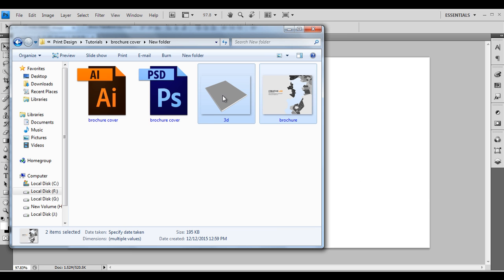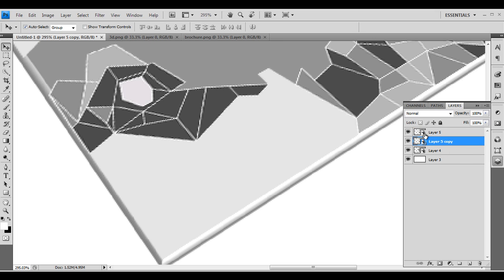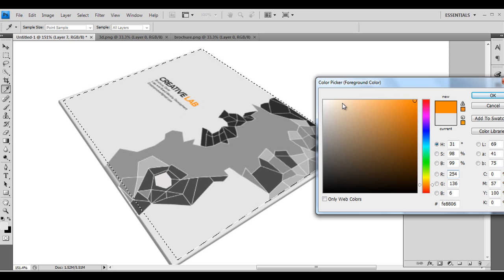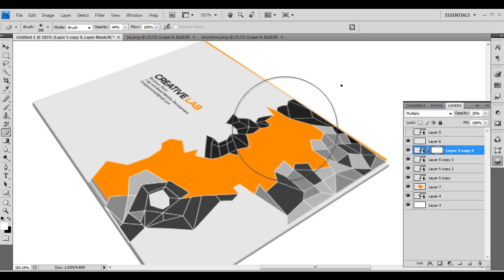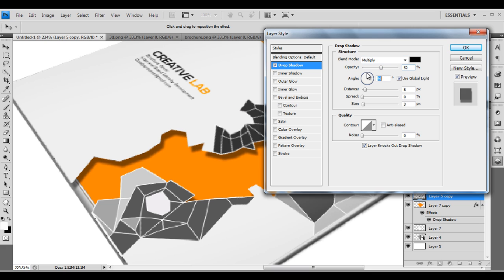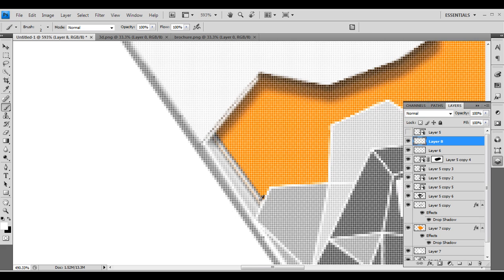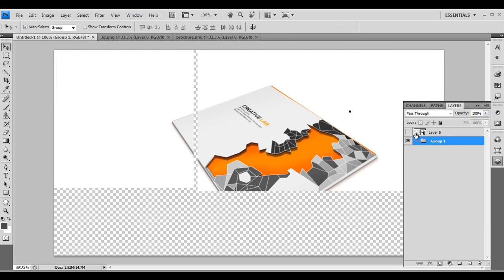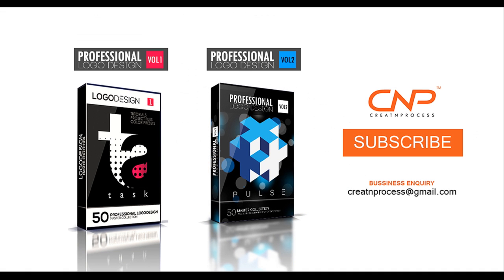Print Design - Brochure Cover (part-2) - Adobe Photoshop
Here is the second half of the Brochure cover design. In this video we will be creating out the editable Photoshop Template. We also discuss about the use of smart objects and how to customize your design to this template very easily.
If you want to Know more about Designing

▲Gumroad Store!

▲Creatnprocess Channel!